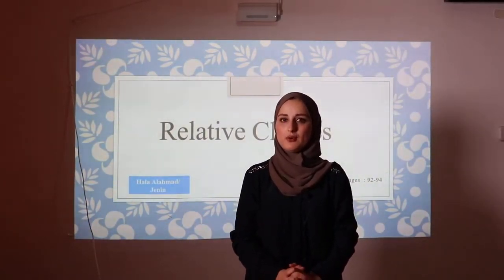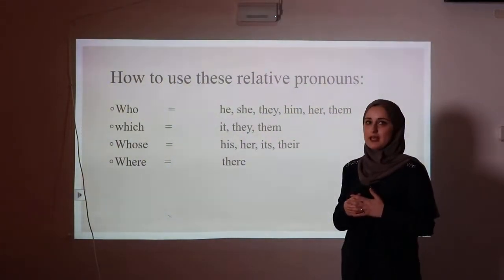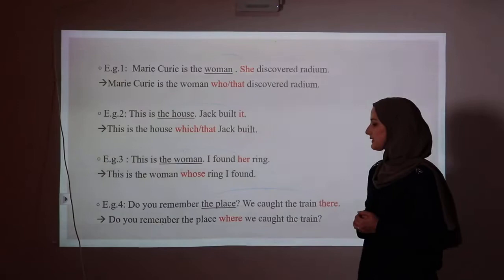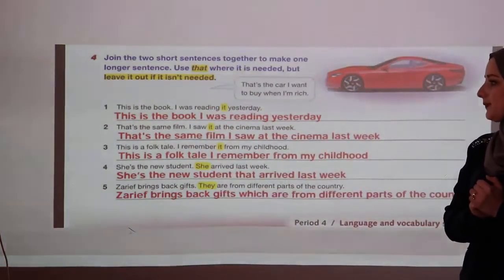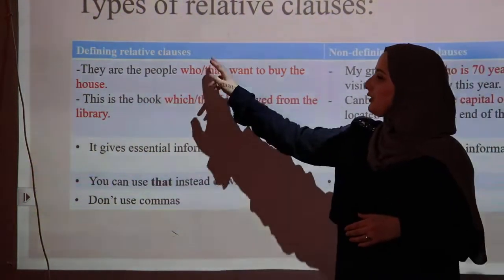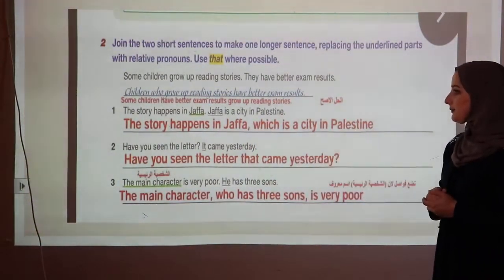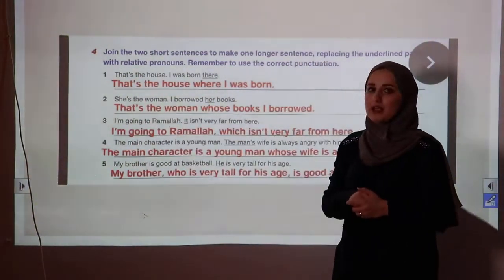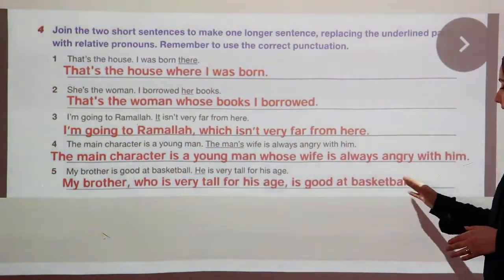Relative Clauses| الصف الحادي عشر | الفصل الثاني | لغة انجليزية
المعلم: أ. هلا الاحمد
مدرسة: بنات الخنساء الثانوية
مديرية: جنين
الناشر: أ.عبدالله عبادي